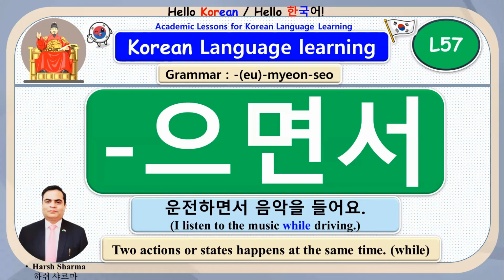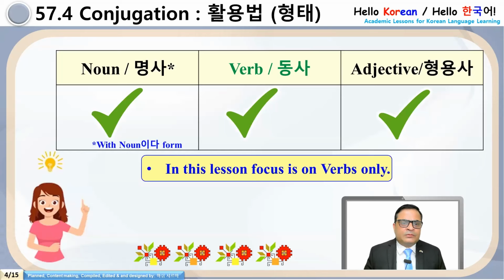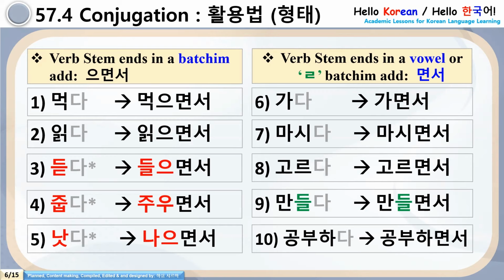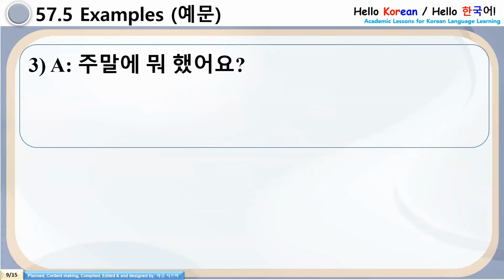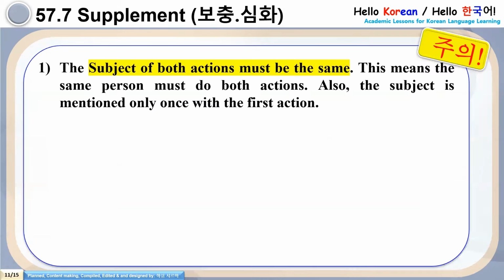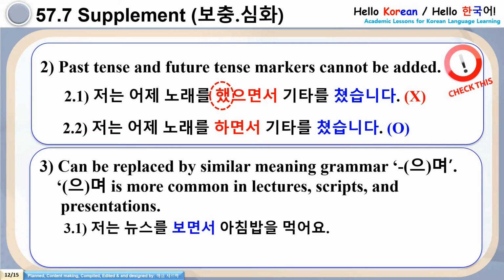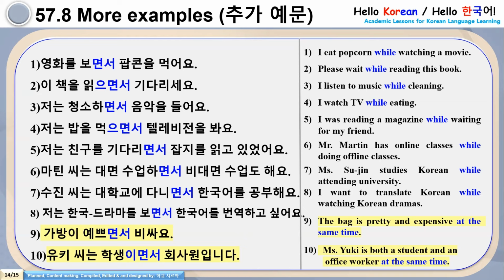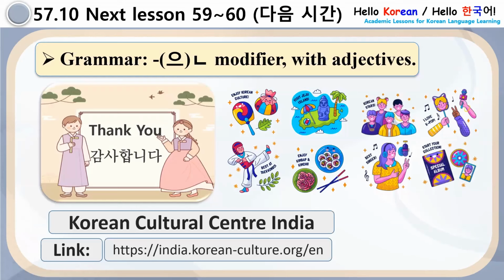Lesson 57: Grammar :-(으)면서 [-(eu)-myeon-seo](While /While doing / While happening. At the same time.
Hello Korean / Hello 한국어 !' Academic Lectures Series.
Lesson 57: Grammar :-으면서 [-(eu)-myeon-seo]
(While / While doing / While happening. At the same time.)
-(으)면서 is used to express the two actions or states that happen
  simultaneously (at the same time).
-The action of first verb and the second verb is happening at the same time.
-The Subject of both actions must be the same. This means the same person must do both actions. Also, the subject is mentioned only once with the first action.
After teaching Korean for many years from School students to working professionals in offline and online modes, we realized Learning a foreign language in a systematic way is very important. In every new batch, we found the difficulties of the Indian students remain the same, and the same questions we have to answer every time. So, decided to use the diversified experience to help learners, and, started making lectures in English and Hindi both. After careful, deep analysis and expected questions, we started making content. We hope this channel will be useful as we kept the language simple and easy to understand even by pure beginners. Utmost care has been taken to connect with the Hindi language also, so the learning will be smooth and fast.
Thank you with regards Team Hello Korean.

( Learn Korean in Hindi , Learn Korean easily in Hindi language (हिंदी), Learn Hangeul in Hindi, Learn Korean alphabet in Hindi (हिंदी), Learn Hangul. Korean learning in Hindi (हिंदी). हिंदी में कोरियाई भाषा सीखें , कोरियाई भाषा सीखें हिंदी में, कोरिअन हिंदी में, हिंदी में कोरिअन.)"